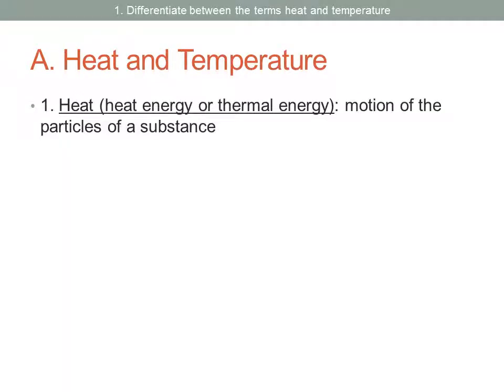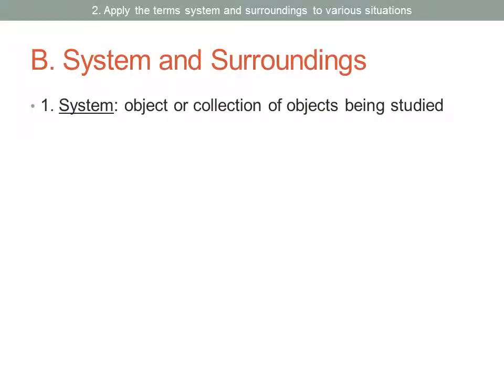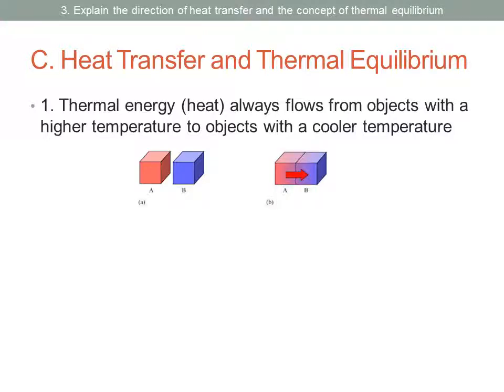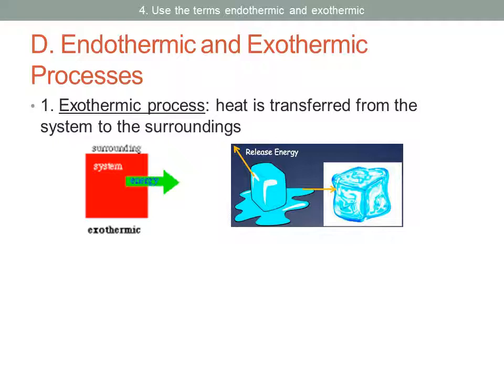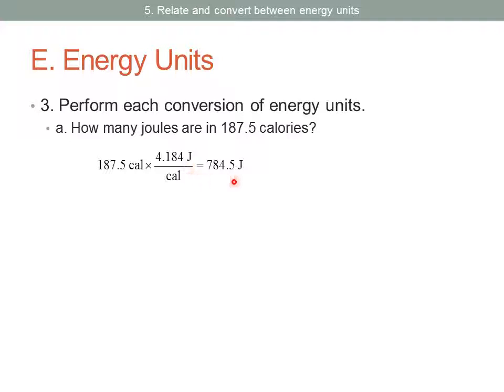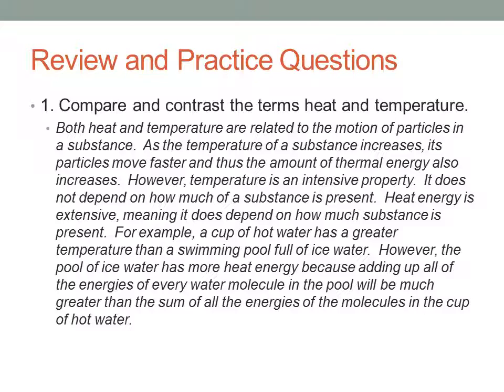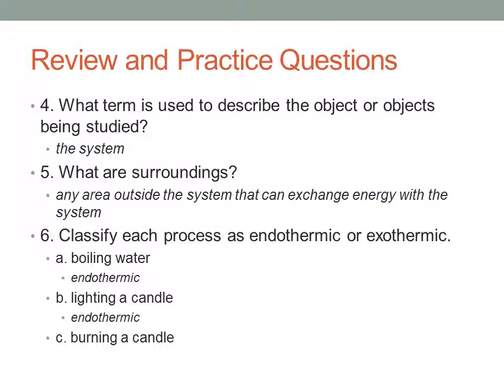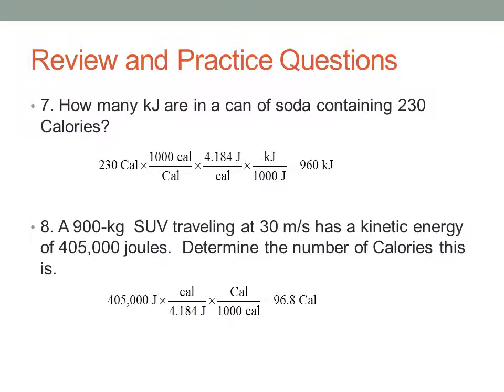Chem: thermo1 heat and temperature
This lesson in the thermochemistry unit covers basic ideas in thermochemistry such as heat and temperature, system and surroundings, exothermic and endothermic, and basic energy units.